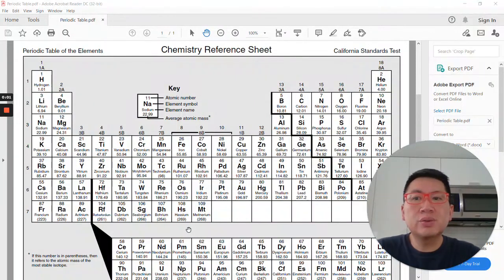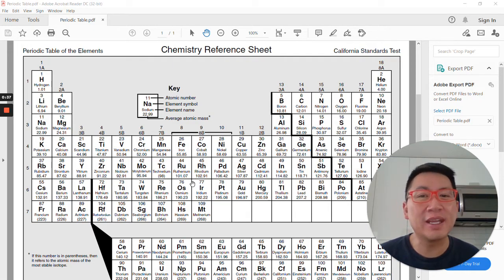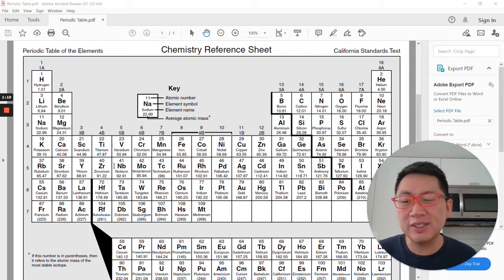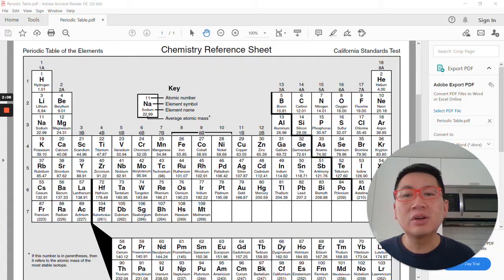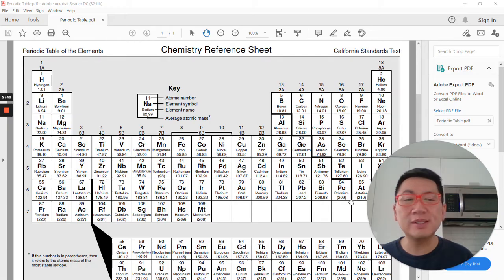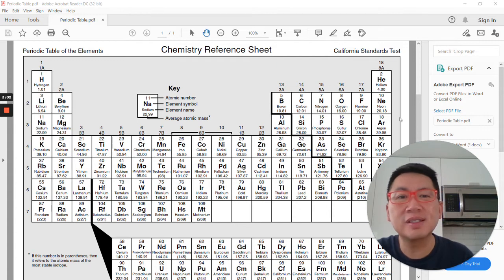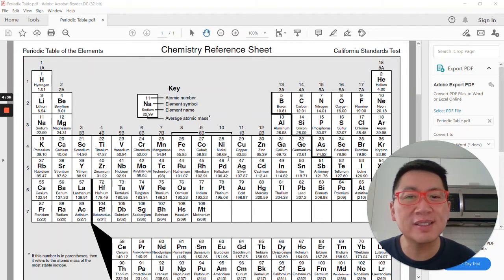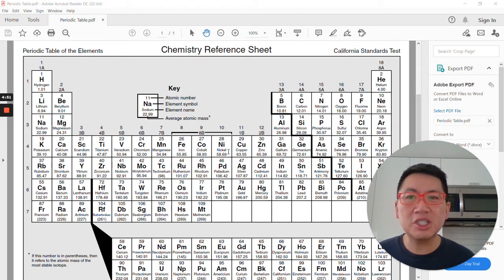Periodic Table Elements #1 40